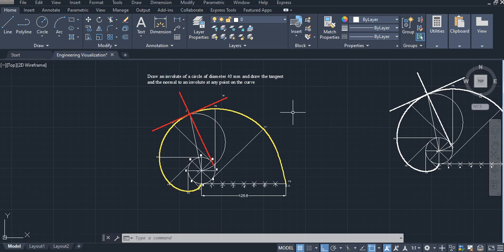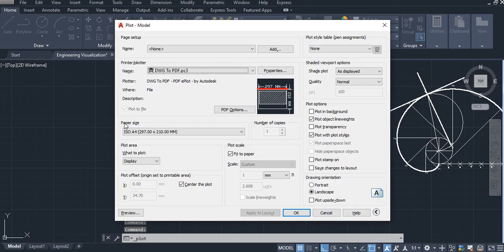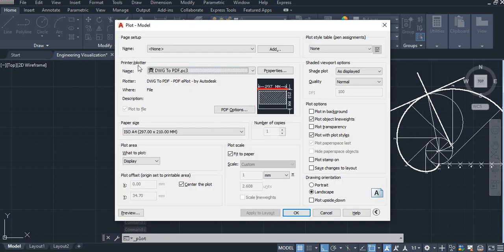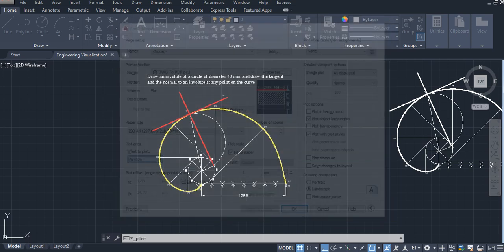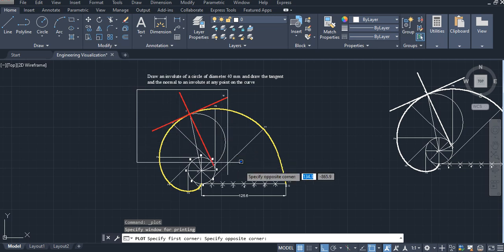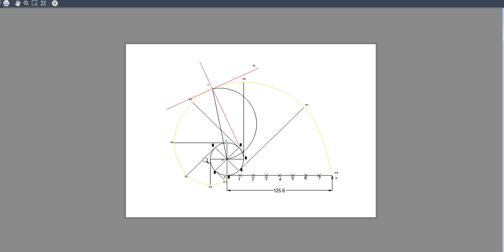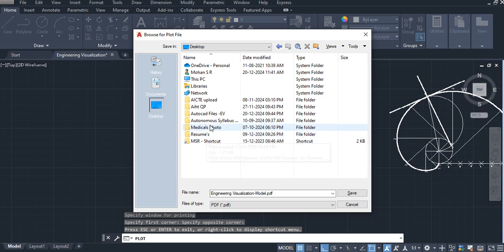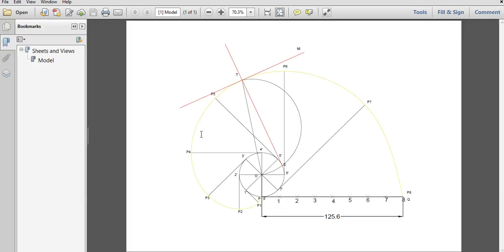How to Convert DWG file to PDF in AutoCAD (Autodesk)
Conversion from drawing file to pdf in autocad